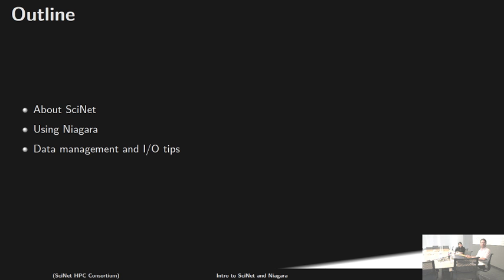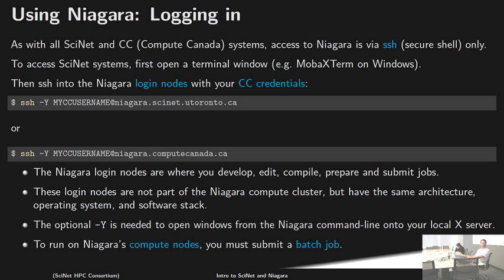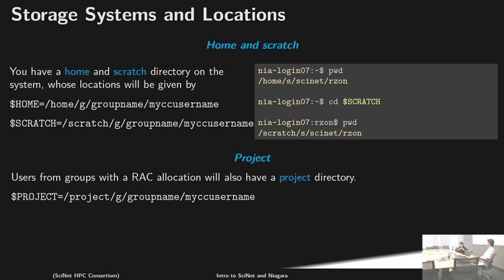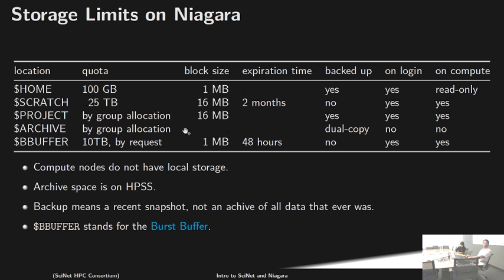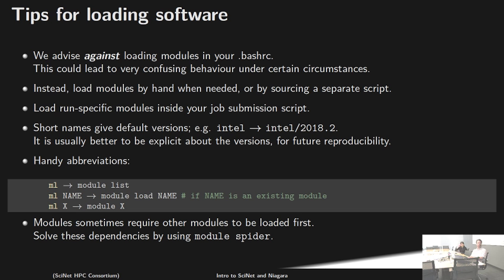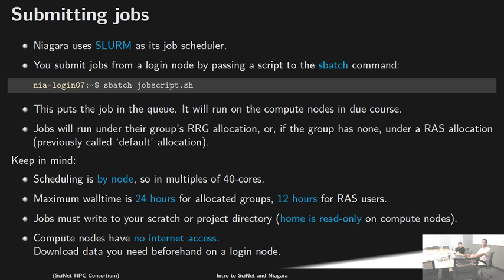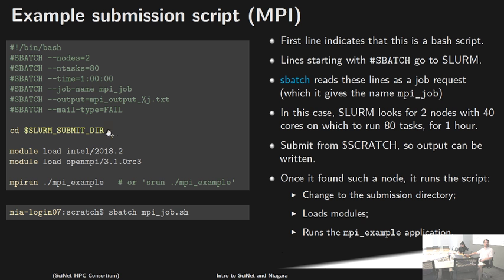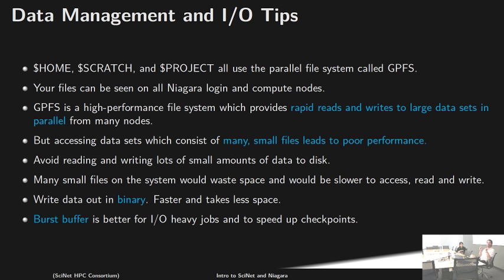Intro to SciNet and Niagara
Learn how to use the Niagara Supercomputer at the SciNet HPC Consortium of the University of Toronto.